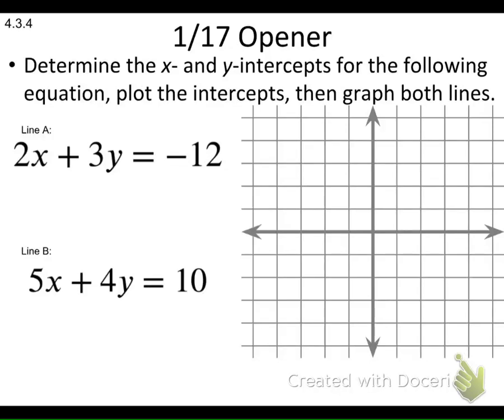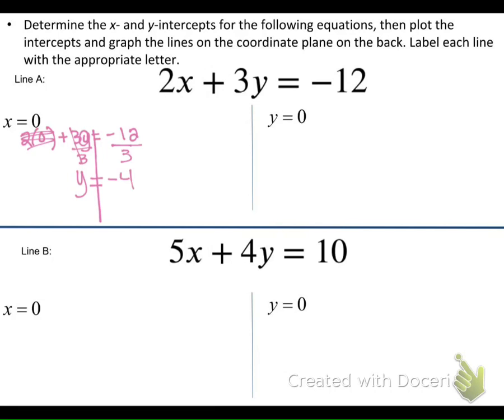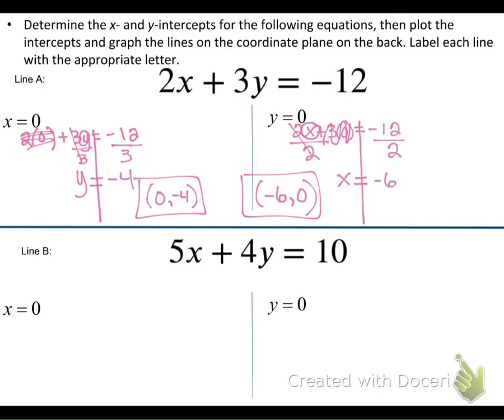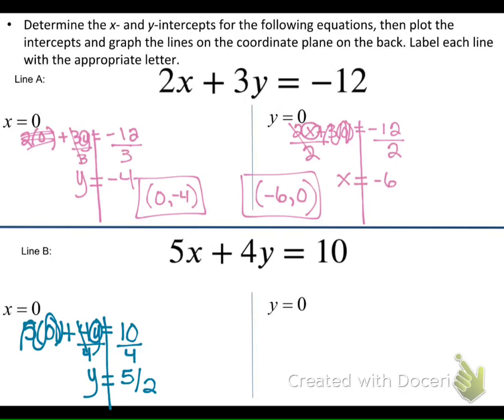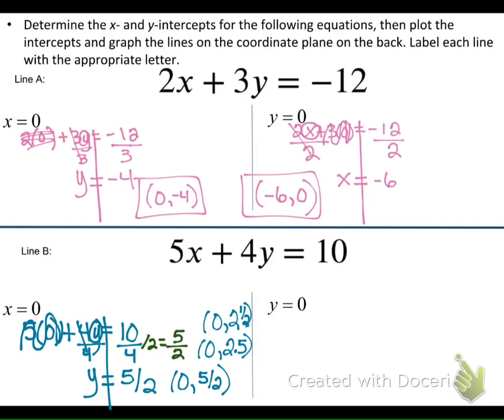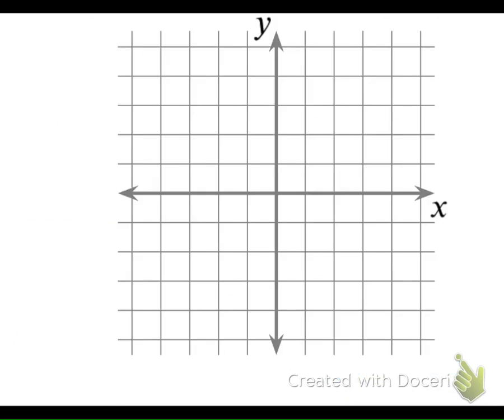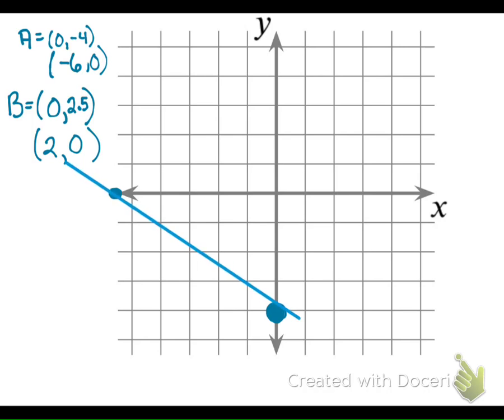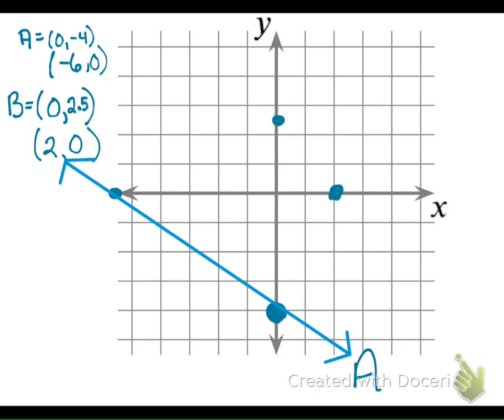1/17/19 Daily Opener